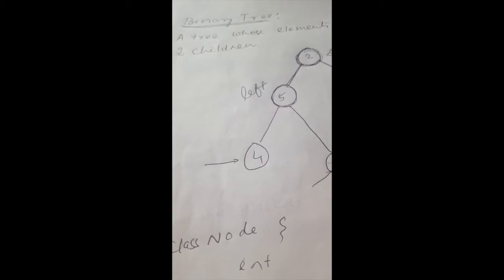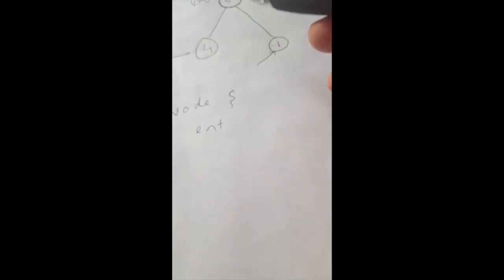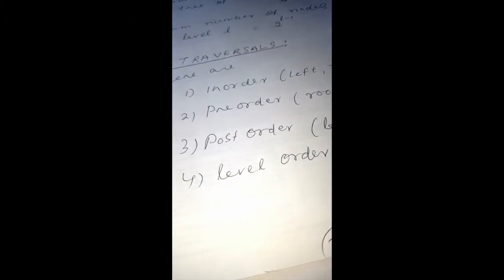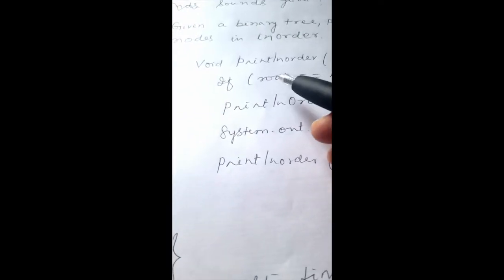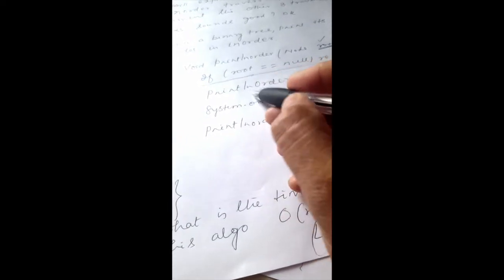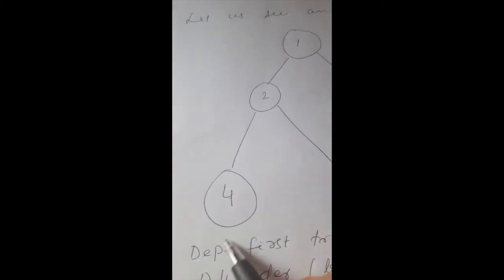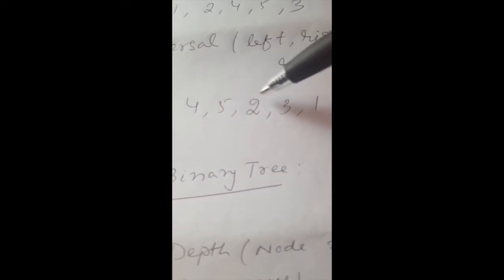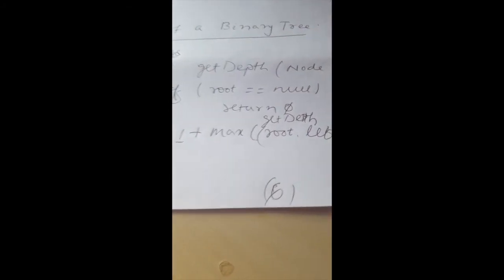udacity sample video